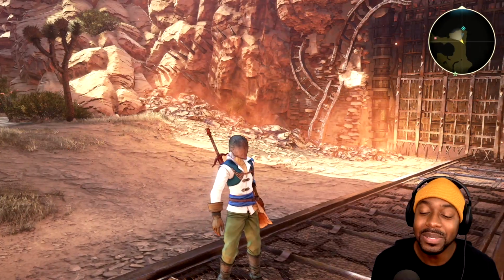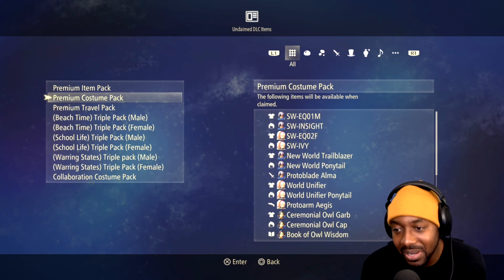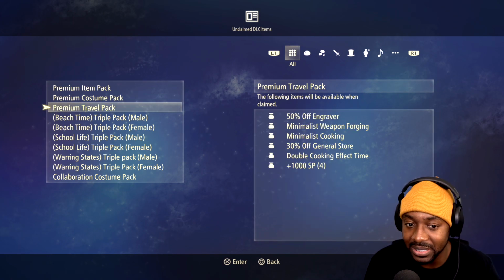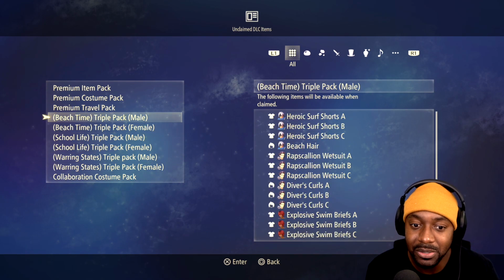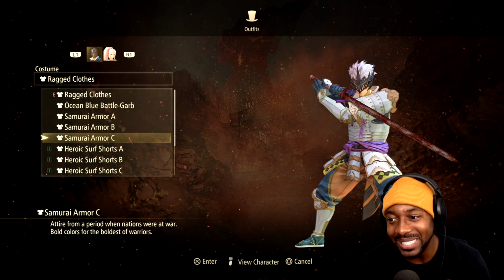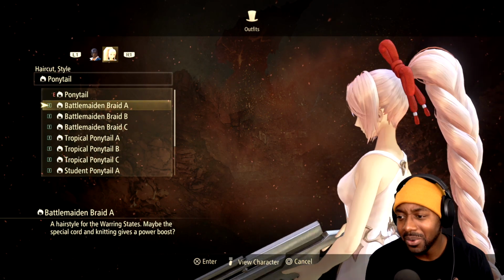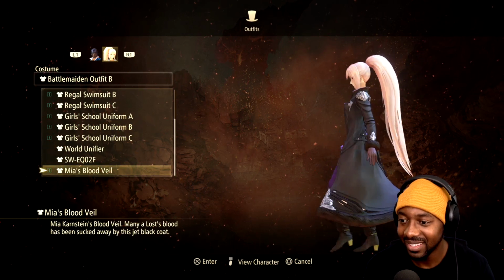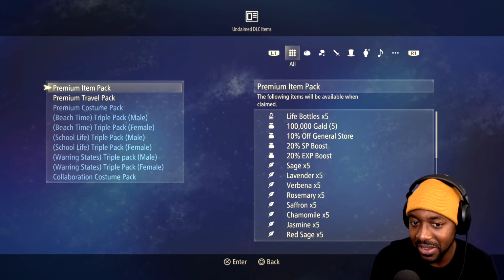Tales Of Arise DLC • All Ultimate Edition Outfit & Weapon Showcase | Alphen & Shionne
My Gaming & Streaming Setup ➜

0:00 Intro
00:37 Claiming DLC
3:39 All Alphen haircut styles
4:08 All Alphen DLC costume
5:37 All Shionne hair styles
6:26 All Shionne DLC outfits
9:44 Shionne in motion
10:10 Alphen in motion

About Dear Gamer
We focus on Keeping It Smooth on every game we play, we focus on melee based game that require lightning fast reactions. Our go to weapon would be a katana, longsword, any one hand slashing type weapon.